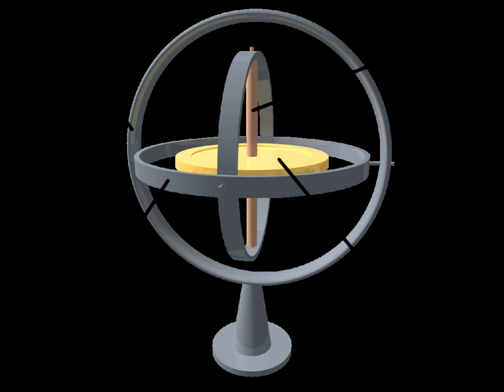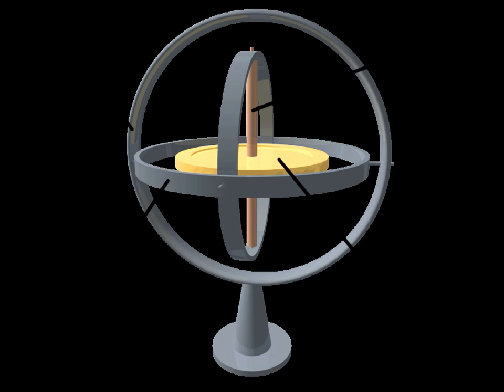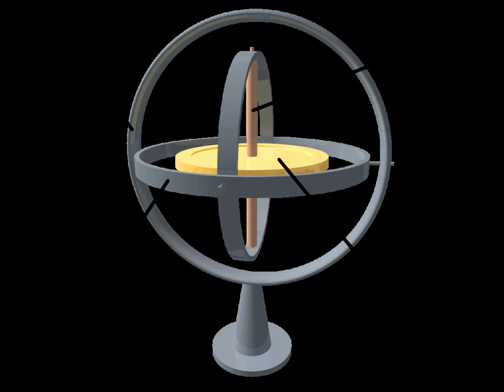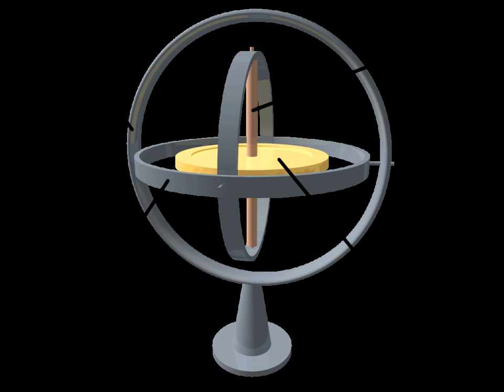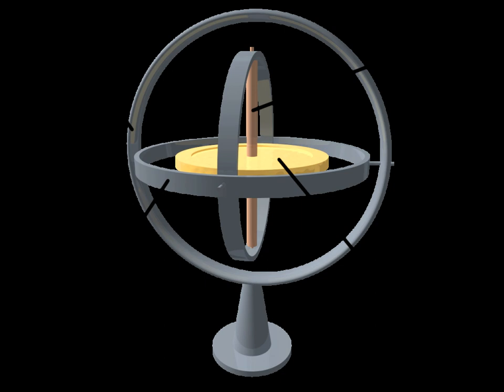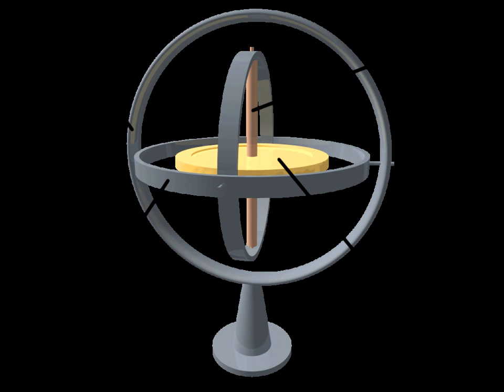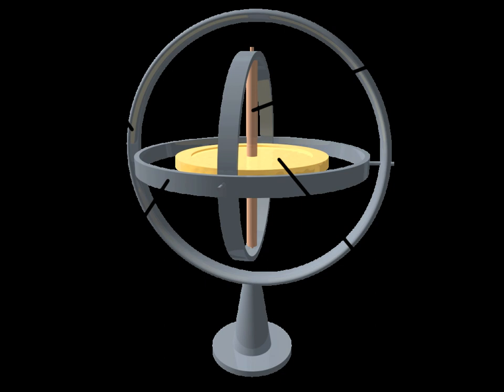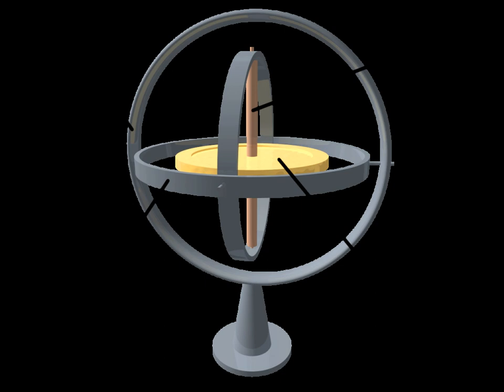Gyroscope | Wikipedia audio article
00:01:13 1 Description and diagram
00:03:56 2 History
00:08:06 3 Contemporary uses
00:08:15 3.1 Steadicam
00:08:47 3.2 Heading indicator
00:09:13 3.3 Gyrocompass
00:09:39 3.4 Accelerometer
00:10:22 4 Variations
00:10:31 4.1 Gyrostat
00:12:18 4.2 MEMS Gyroscope
00:12:38 4.3 HRG
00:13:11 4.4 VSG or CVG
00:13:53 4.5 DTG
00:14:31 4.6 Ring laser gyroscope
00:16:02 4.7 Fiber optic gyroscope
00:16:29 4.8 London moment
00:18:25 5 Consumer electronics
00:19:55 6 See also

- Socrates

SUMMARY
A gyroscope (from Ancient Greek γῦρος gûros, "circle" and σκοπέω skopéō, "to look") is a device used for measuring or maintaining orientation and angular velocity. It is a spinning wheel or disc in which the axis of rotation (spin axis) is free to assume any orientation by itself. When rotating, the orientation of this axis is unaffected by tilting or rotation of the mounting, according to the conservation of angular momentum.
Gyroscopes based on other operating principles also exist, such as the microchip-packaged MEMS gyroscopes found in electronic devices, solid-state ring lasers, fibre optic gyroscopes, and the extremely sensitive quantum gyroscope. Applications of gyroscopes include inertial navigation systems, such as in the Hubble Telescope, or inside the steel hull of a submerged submarine. Due to their precision, gyroscopes are also used in gyrotheodolites to maintain direction in tunnel mining. Gyroscopes can be used to construct gyrocompasses, which complement or replace magnetic compasses (in ships, aircraft and spacecraft, vehicles in general), to assist in stability (bicycles, motorcycles, and ships) or be used as part of an inertial guidance system.
MEMS gyroscopes are popular in some consumer electronics, such as smartphones.